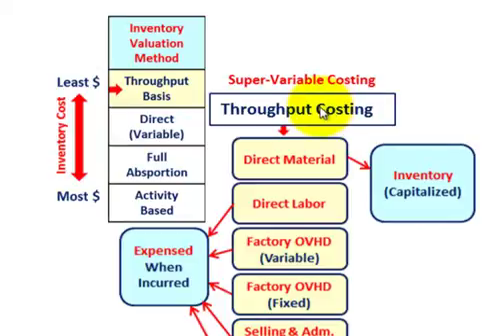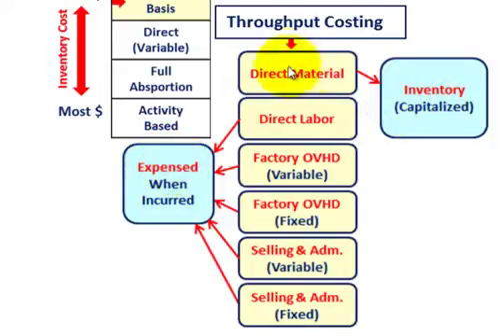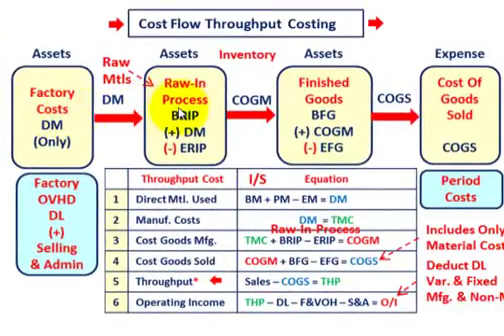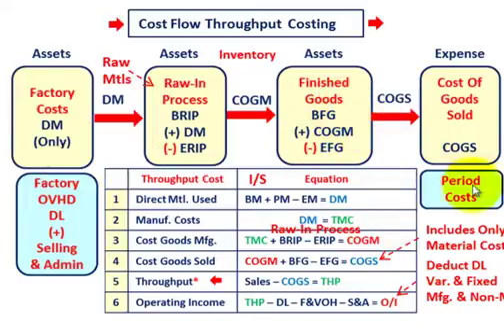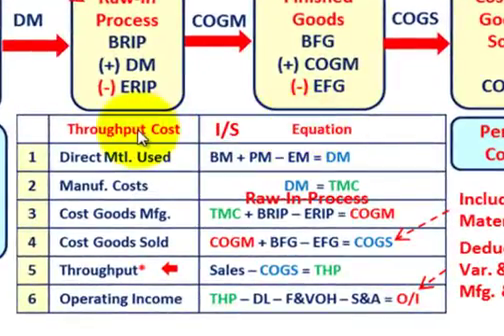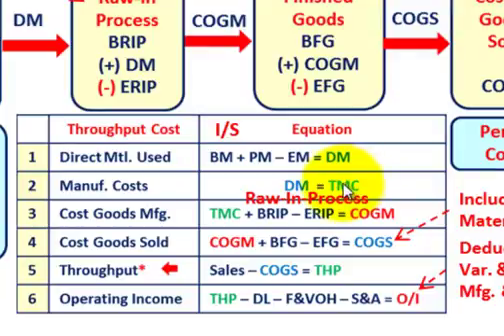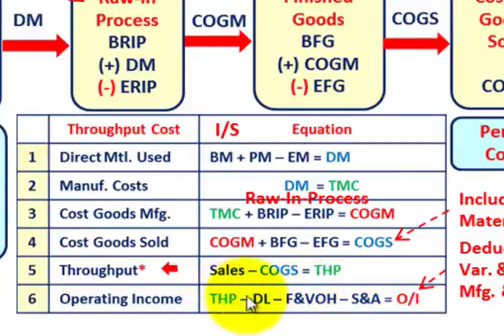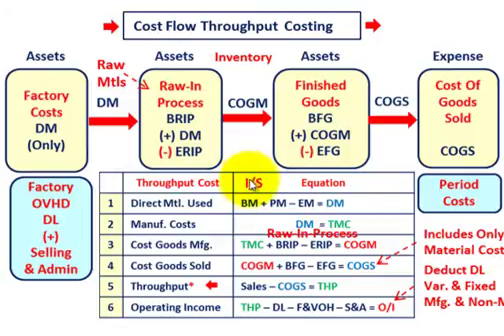Inventory Valuation (Throughput Inventory Valuation Costflow & Operating Income Statement Explained)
Cost accounting system inventory valuation method as Throughput Costing (JIT),  understanding inventory costs, cost flow, & income statement, Throughput Method was developed to complement a concept referred to as the Theory of Constraints. In this method only direct material costs are charged to the inventory. All other costs are expensed during the period,1-Only variable factory costs is Direct Material charged to Inventory, 2-Beginning and ending inventories, total manufacturing costs, COGM & Cost of Goods Sold contain only Direct Material costs, 3-Factory  OVHD + Direct Labor costs are charged to expense during the period along with all of the selling and administrative costs, detailed discussion by Allen Mursau